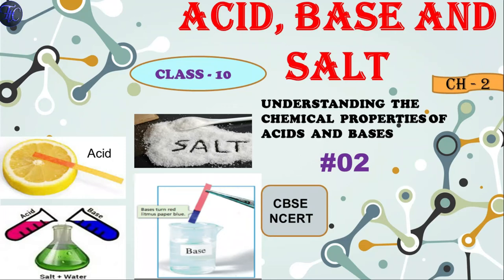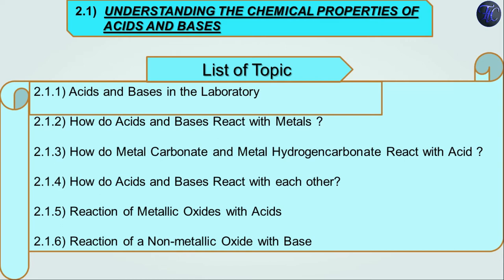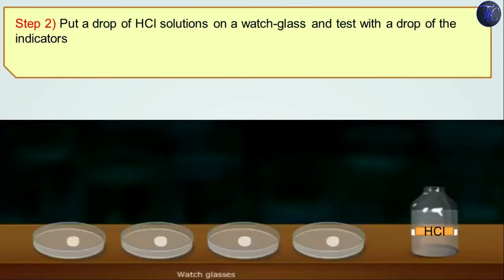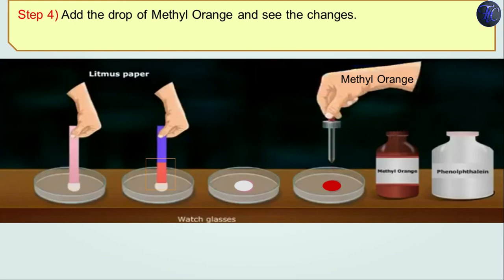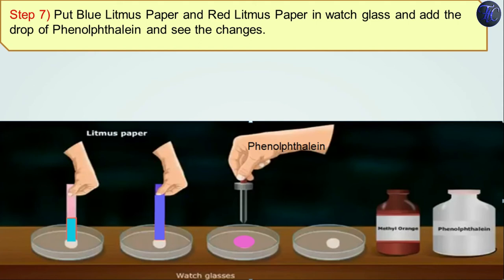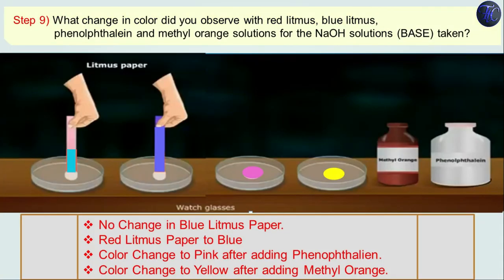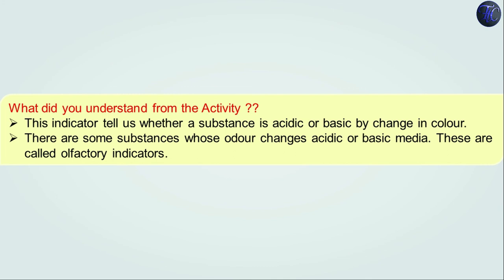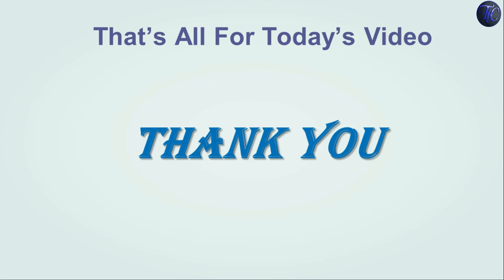Acid Base and Salt | Chemical Property of Acid and Base | Activity 2.1 | Class 10 | NCERT | CBSE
In the previous video lecture Introduction part of this chapter had been covered.
In this video lecture activity 2.1 of  the topic 2.1.1 Acids and Bases in the Laboratory has been covered.

Time to Cram